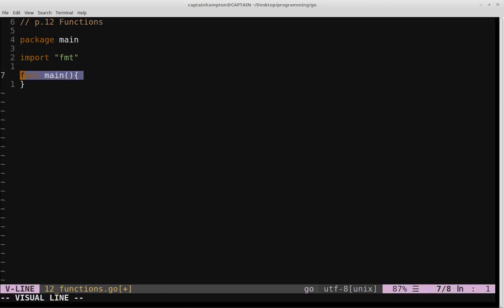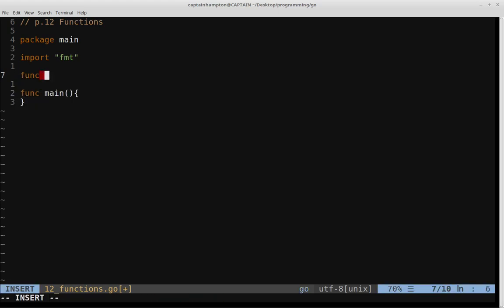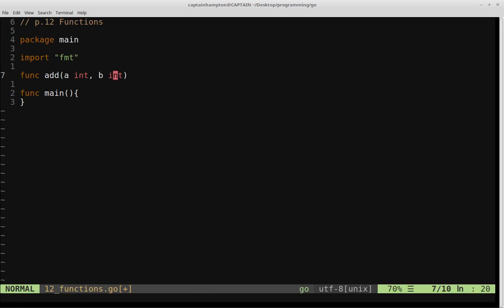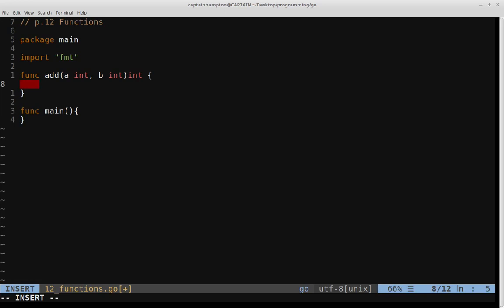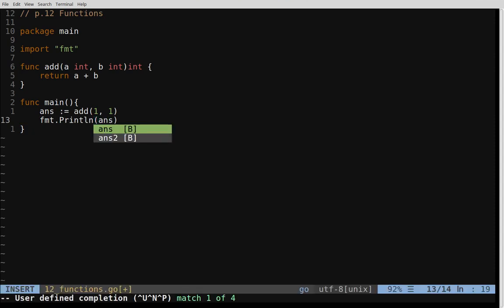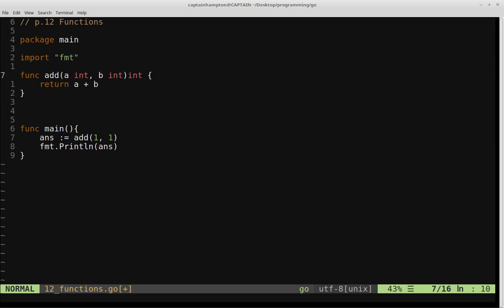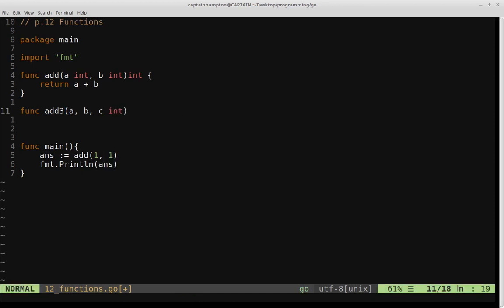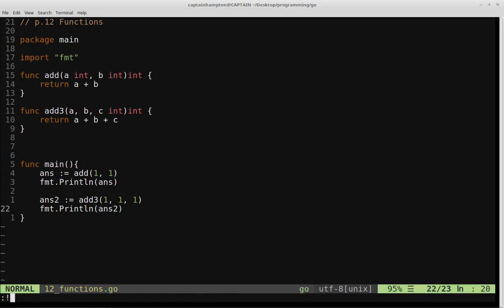Functions - Go Lang Programming Tutorial: Part 12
In this video, we cover functions in the Go programming language.

The “syllabus” for this series of videos is inspired by the wonderful website compiled by Mark McGranaghan: